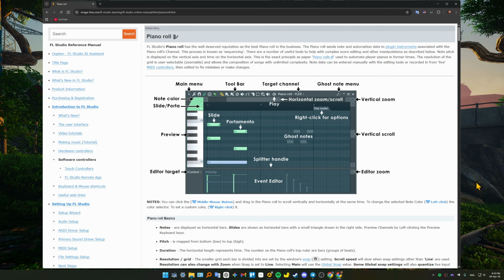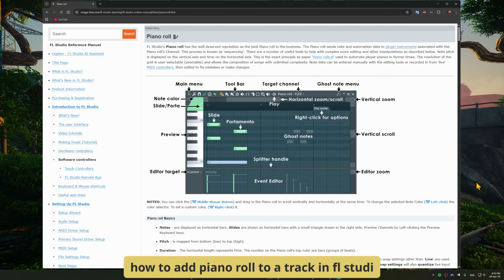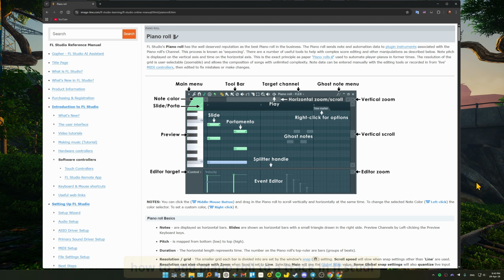How to Add Piano Roll to a Track in FL Studio (Best Method)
Learn how to add Piano Roll to a track in FL Studio using the most efficient method available! Whether you are a complete beginner or looking to sharpen your music production workflow, this tutorial covers everything you need to know to get started with melodies and chords. We dive deep into the interface, showing you exactly how to open the Piano Roll, assign it to specific patterns, and link it to your tracks in the playlist.

Using the Piano Roll is one of the most essential skills in FL Studio, as it allows you to compose complex sequences and bring your musical ideas to life. In this video, we share pro tips to help you navigate the MIDI editor faster and avoid common mistakes that slow down your creativity. By the end of this guide, you'll be able to manage your patterns and tracks like a professional producer.

Mastering the FL Studio workflow is the first step toward creating hits. We've simplified the process so you can spend less time clicking menus and more time making music.